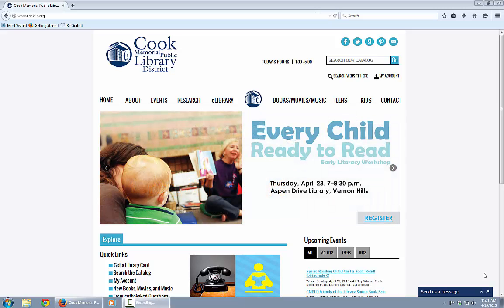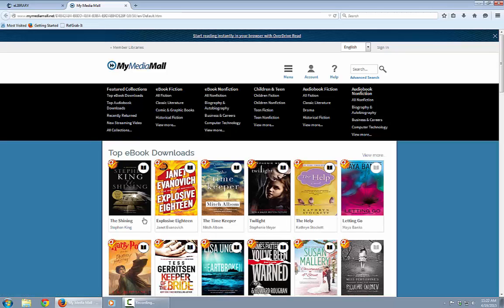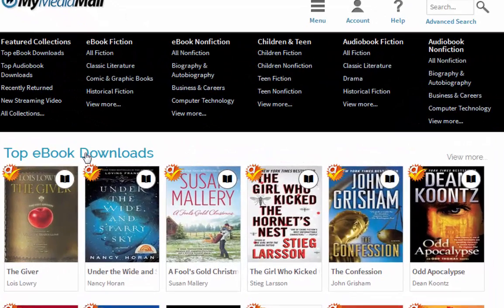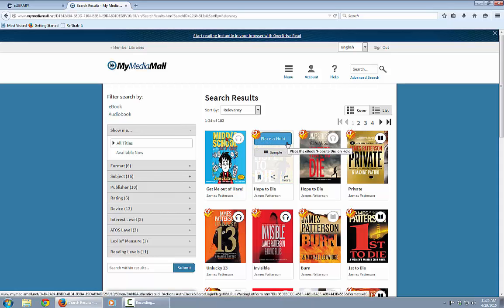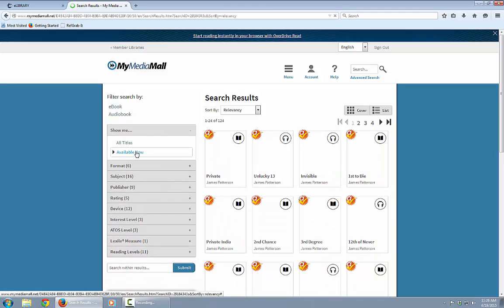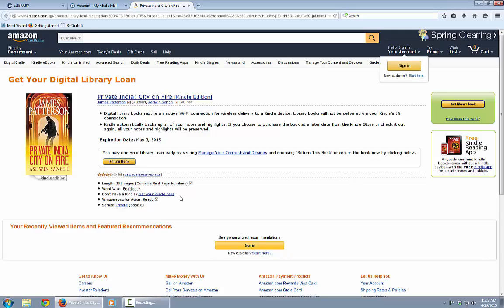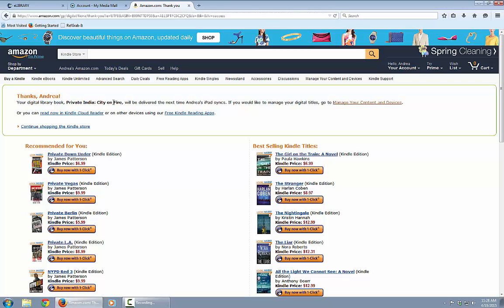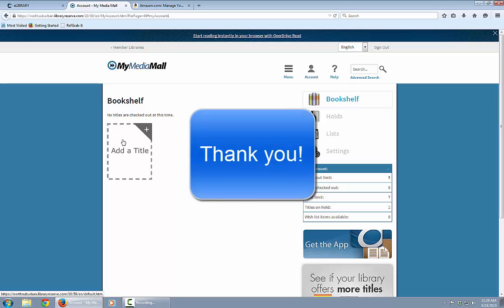OverDrive eBooks to Kindle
How to download library books from Overdrive to Kindle readers